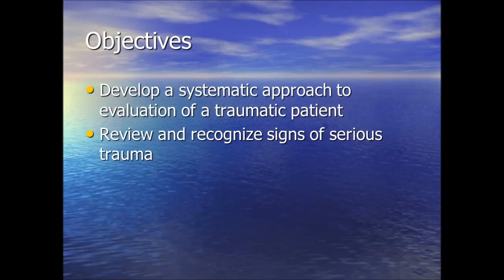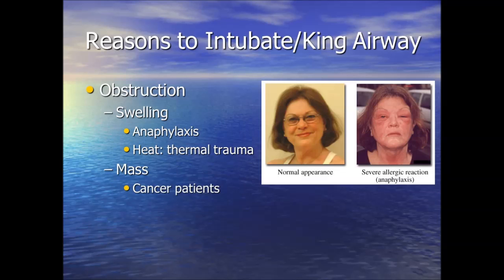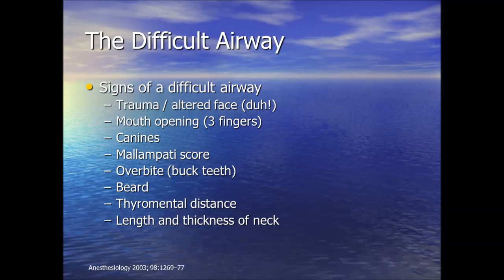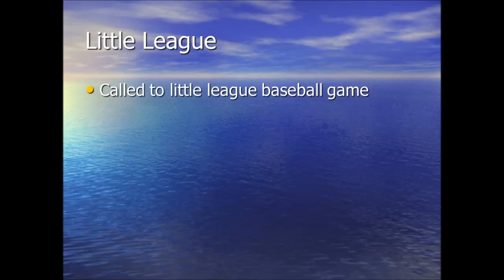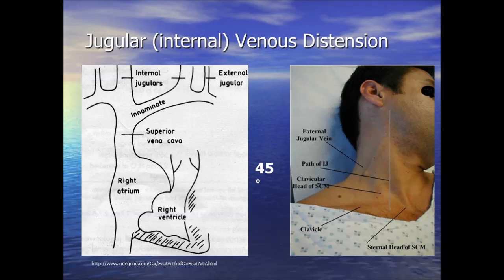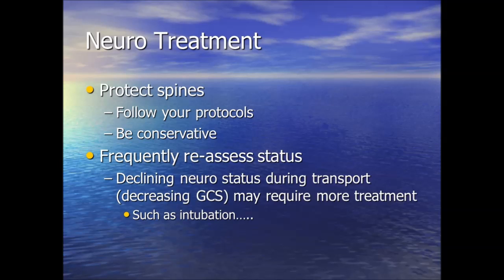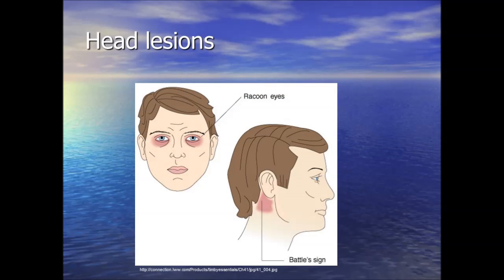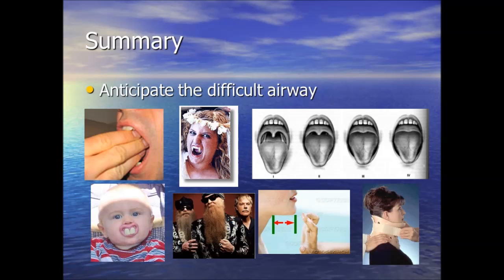OTEP Blunt Trauma